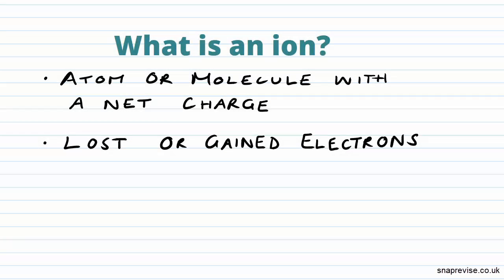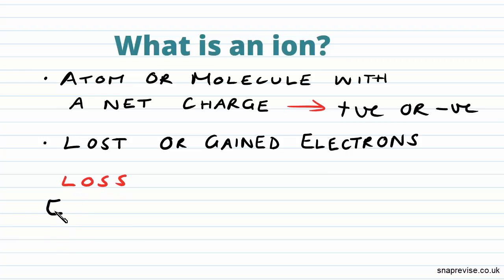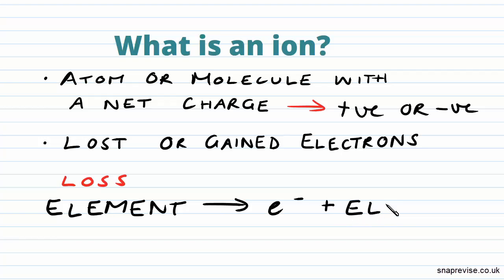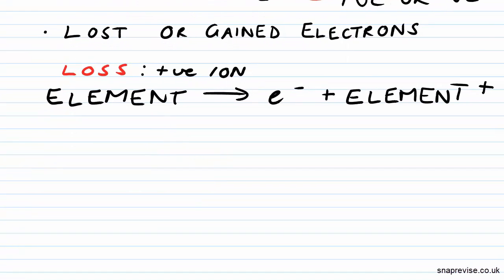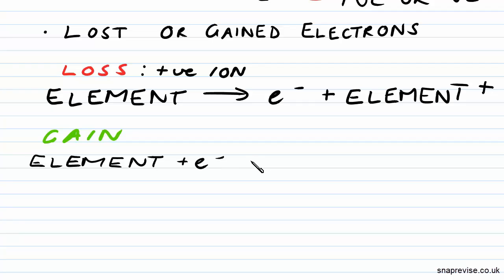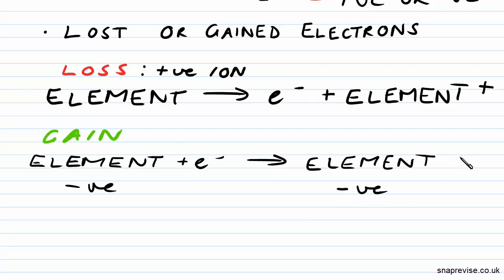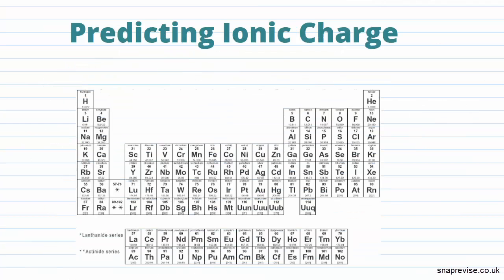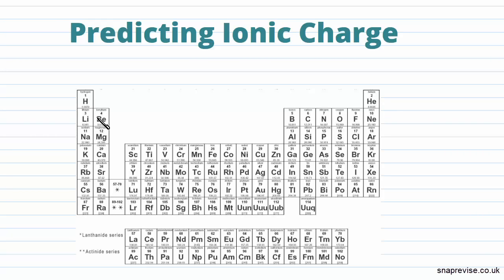Ions and Ionic Charge | A-level Chemistry | AQA, OCR, Edexcel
In this video Ions and Ionic Charge, we will look at the definition of ions followed by an example. We’ll learn how to predict ionic charge using the Periodic table and also we’ll present ions that cannot be predicted. Lastly, the definition of molecular ions will be explained followed by a small demonstration before we set up to solve the exam style question in detail.